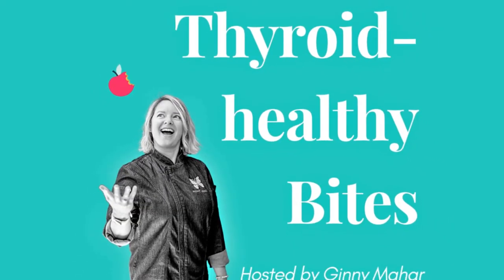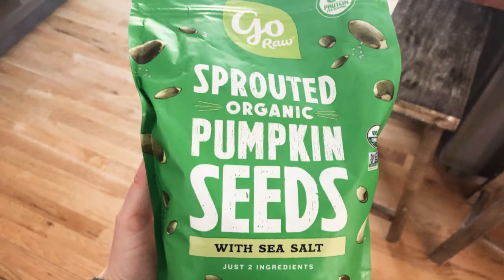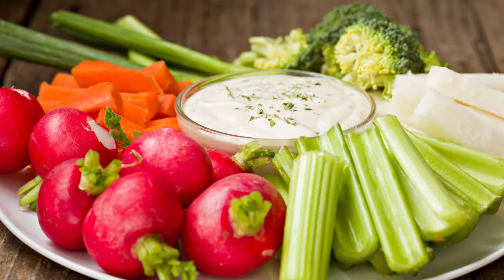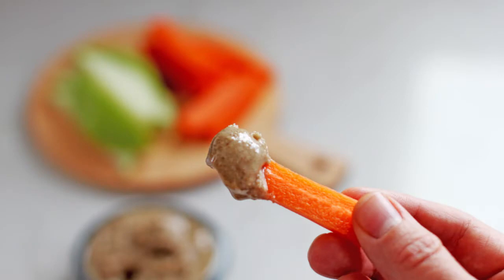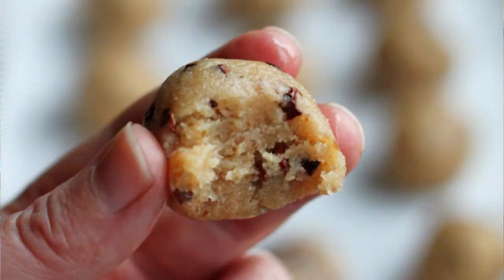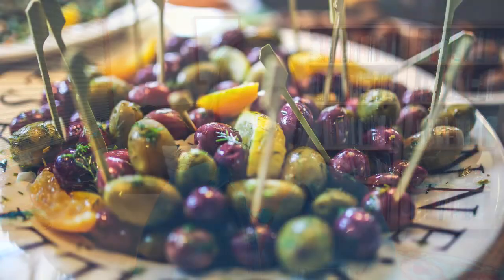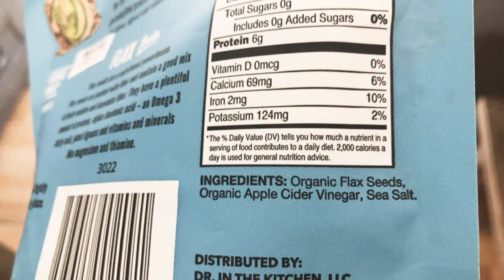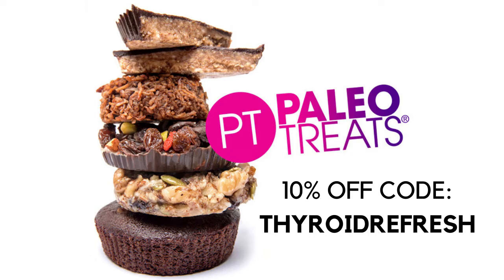21 Thyroid Friendly Snack Ideas ｜Thyroid Healthy Bites, Ep. 20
When it comes to thyroid-healthy eating, it can be helpful to have some quick fuel choices for those busy days. In this video, I'll share over 20 snack ideas to choose from. All of them feature 'clean,' whole-food ingredients and are free of gluten, dairy, grains, refined sugar, and soy. They're also rich in thyroid-supportive nutrients and Paleo-compliant.

I hope this video gives you loads of inspiring ideas to help you stay on the thyroid-healthy track.

In case we haven't met yet, welcome to the Hypothyroid Chef kitchen! I'm Ginny Mahar, FMCHC, your thyroid health and cooking coach. I'm on a mission to help Thyroid Thrivers like you find a path to wellness. My philosophy is simple: EAT WELL. LIVE WELL. FEEL WELL.

If you're looking for more support, check out The Thrivers Club, my life-changing group health coaching community for thyroid patients. I give you the support, inspiration, and resources you need to thrive, and as a community, we navigate the healing journey together, cheering each other on, holding each other up, and celebrating those small but mighty wins.

Wishing you the best of health,
Ginny Mahar, FMCHC 🦋👩‍🍳